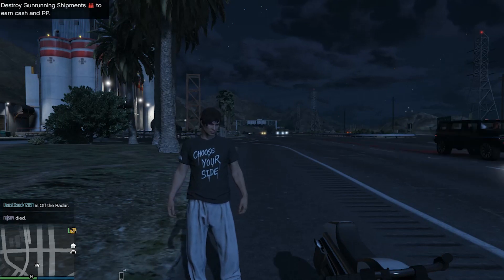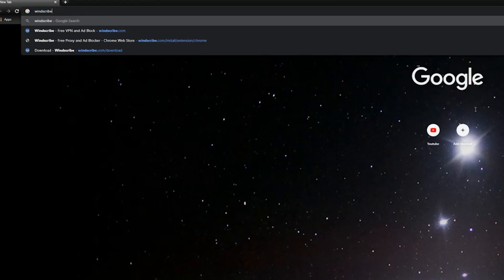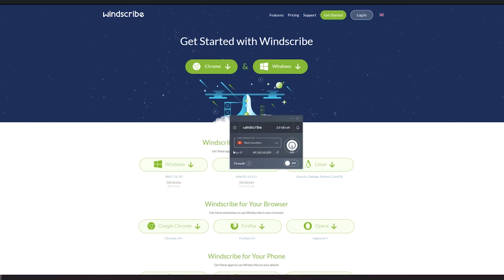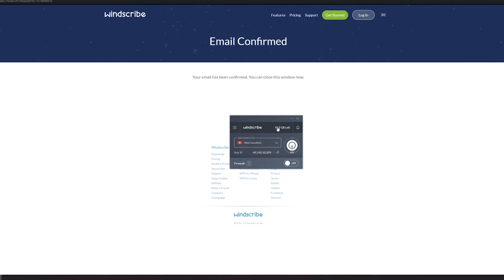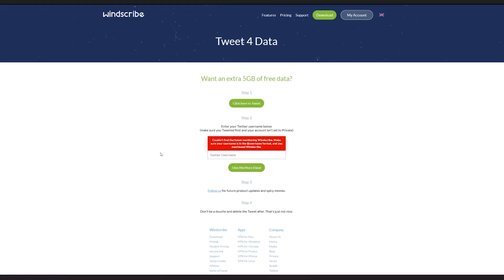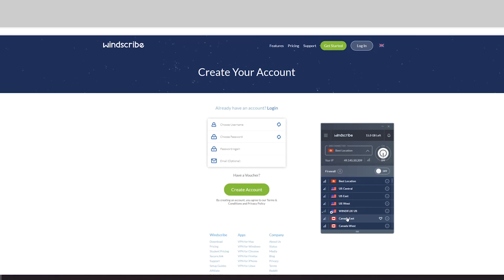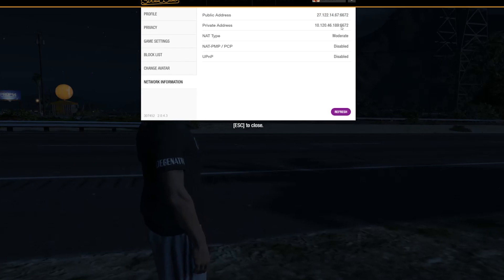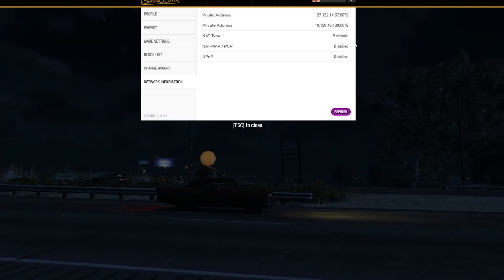GTA V ONLINE Disconnection fix Change Strict NAT Type to Moderate VPN - GLOBE SMART SKY CONVERGE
In today's video I will be teaching you guys how you can change your NAT TYPE from Strict to Moderate by using a VPN called Windscribe

My Gear:
Backpack: LowePro Protactic AW II